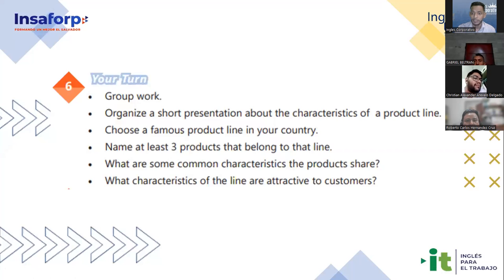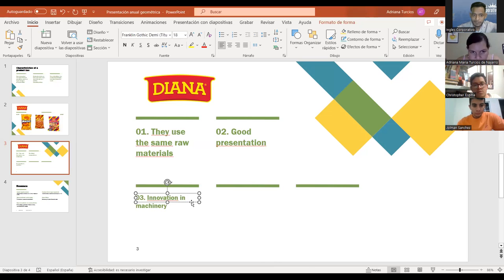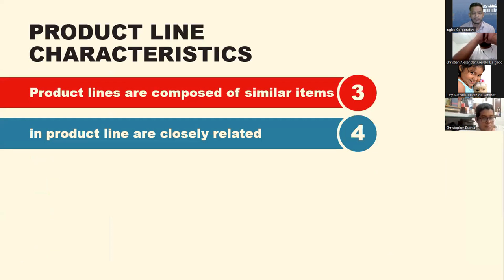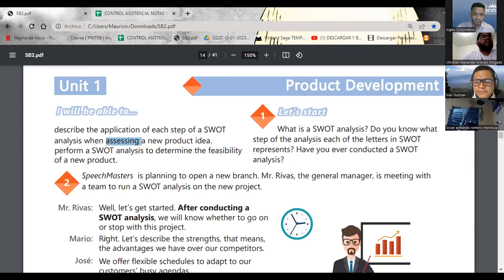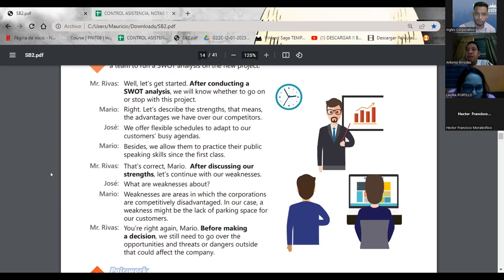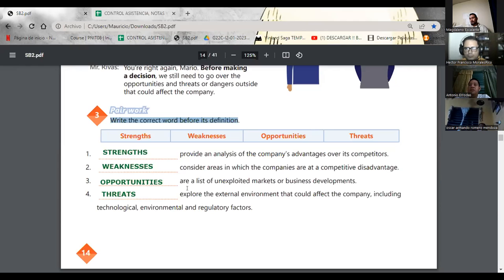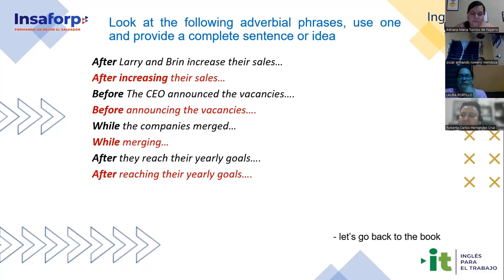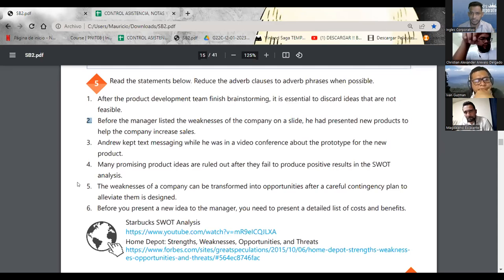Sesión 3-01.02.2023-29750-8048-0025/2023-SIGARAN-How to use reduced adverb clauses of time.